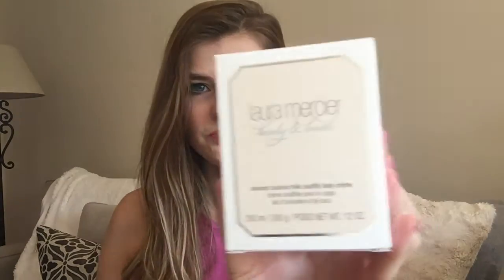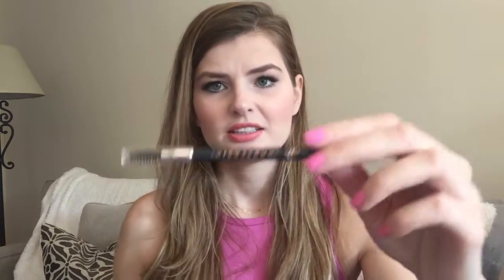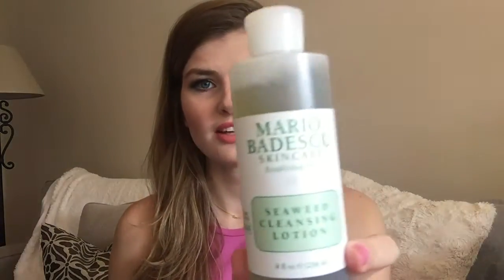SPRING BEAUTY HAUL!!!